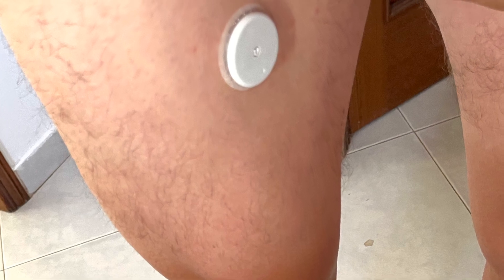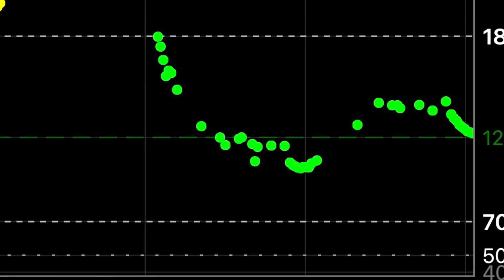Freestyle Libre 2 Thigh Failed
Having been using the amazing Libre 2 in my arm while cycling with good readings I wanted to try a new location in my Thigh. Here I talk about what went wrong and possibly why.